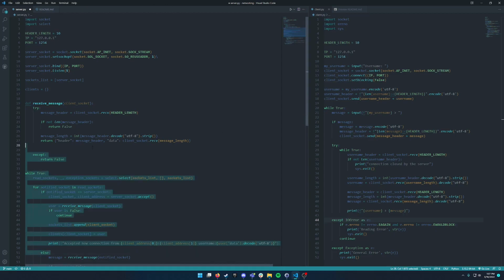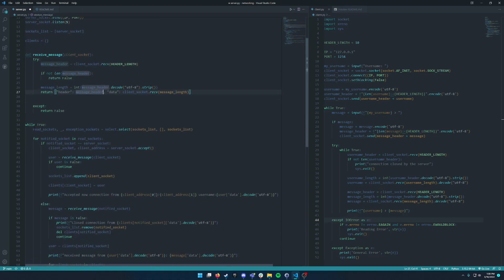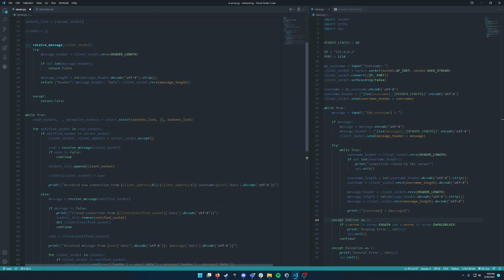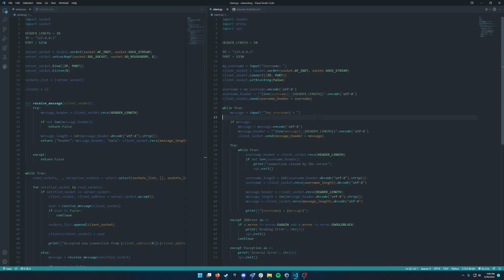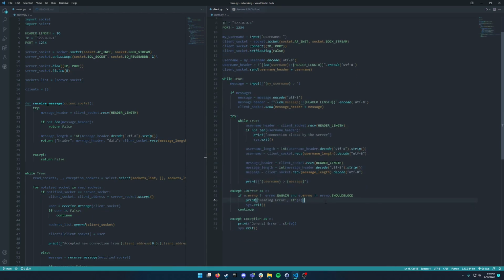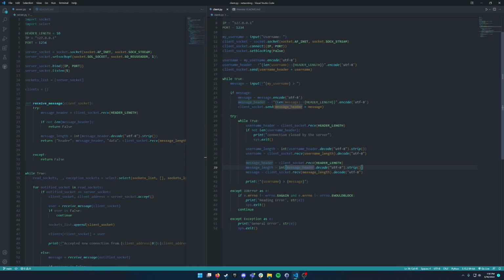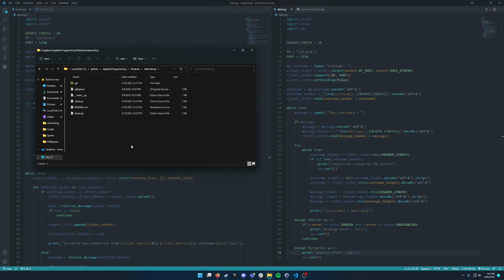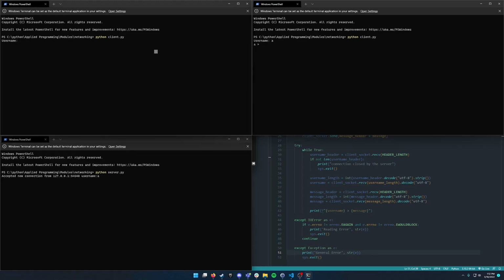Software Demo - Python Networking App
This is a demo of a simple Python networking chatroom application.